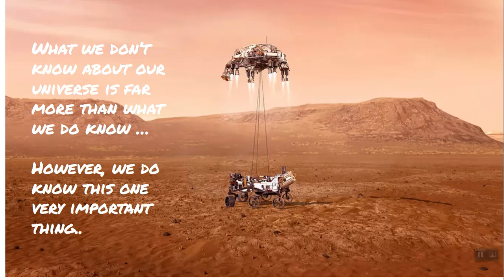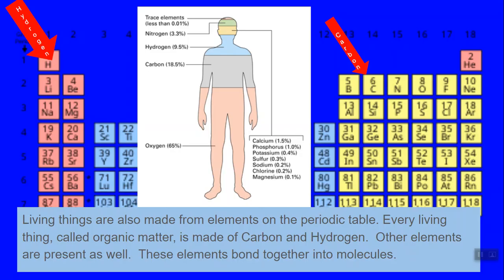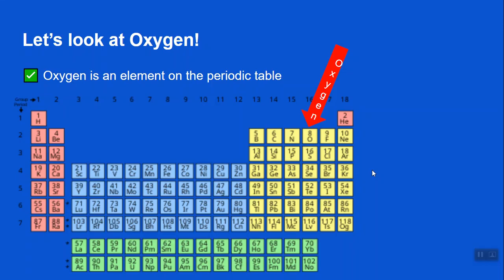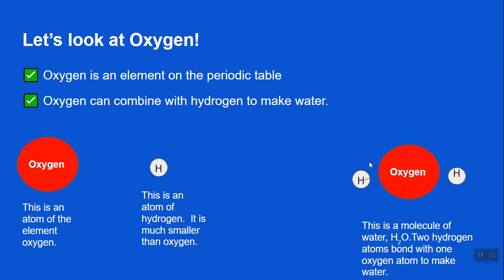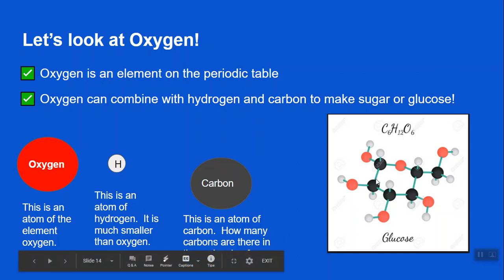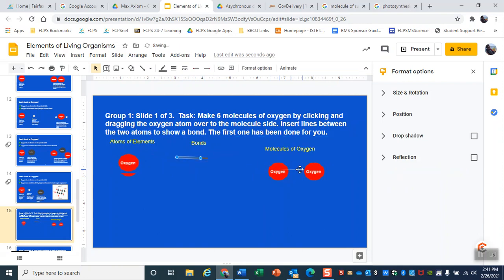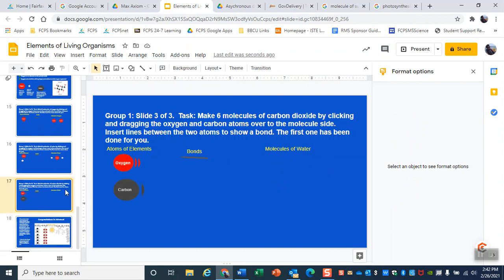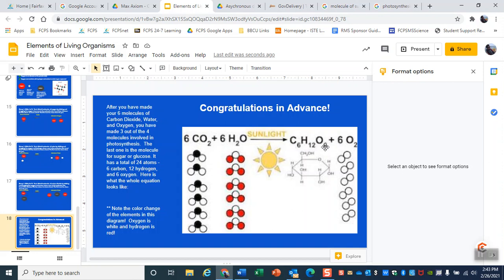Elements of living and nonliving things